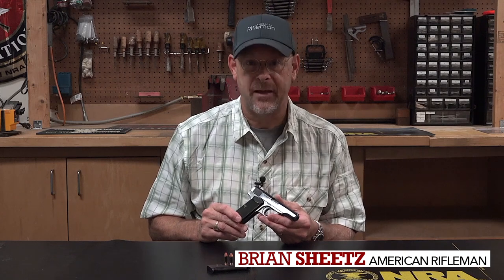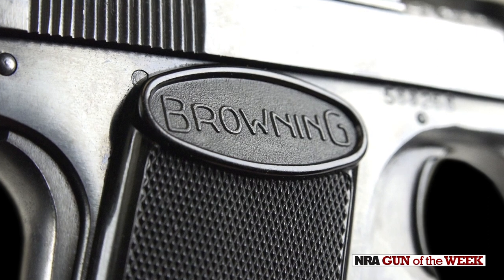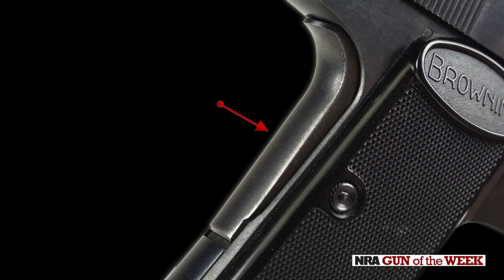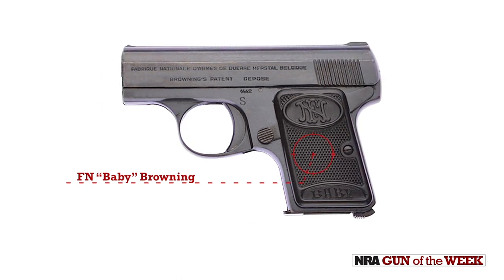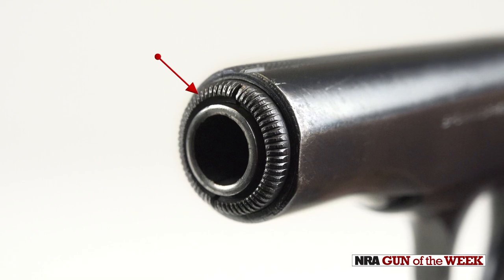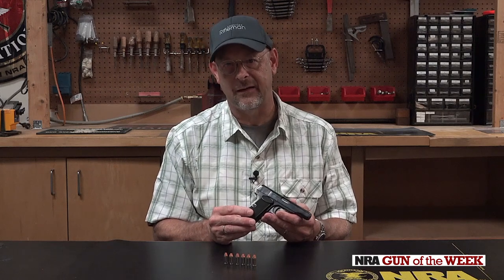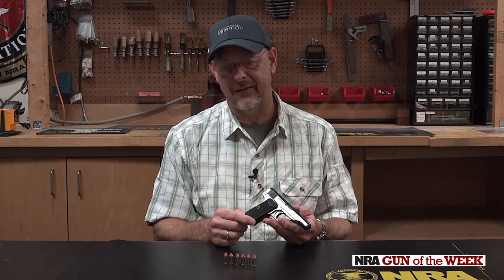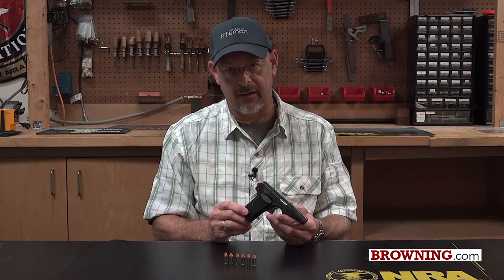NRA Gun of the Week: Browning Arms Company Model 1955 Pistol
American Rifleman's Brian Sheetz talks about a U.S.-imported variant of FN's Model 1910, a striker-fired blowback-operated pistol designed by John Browning.